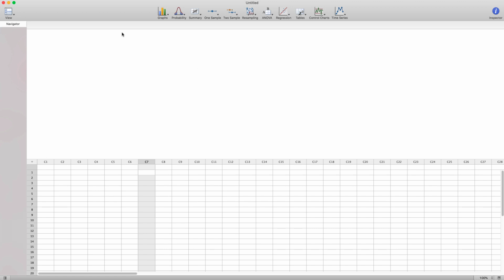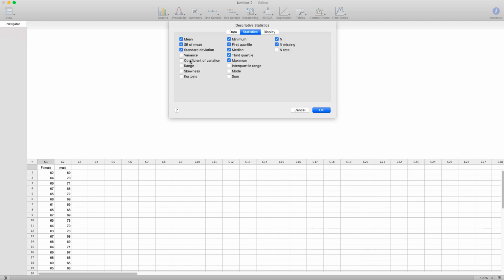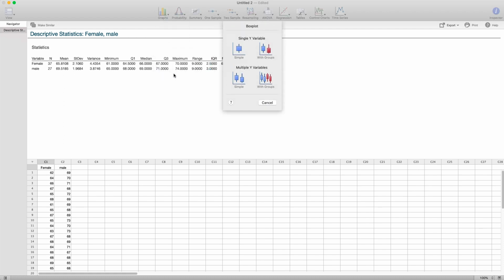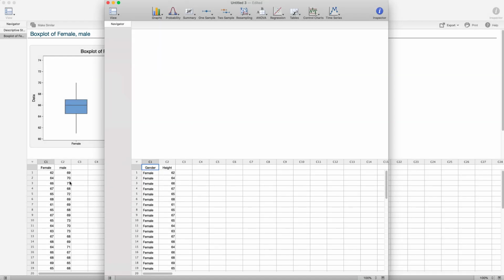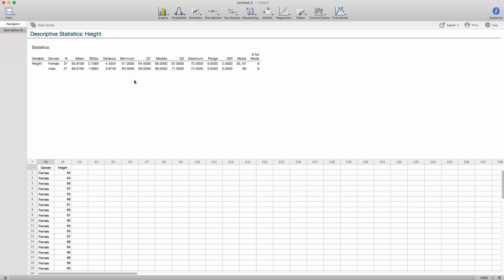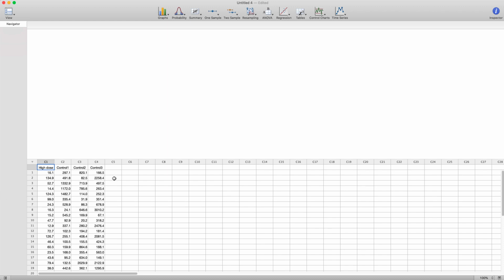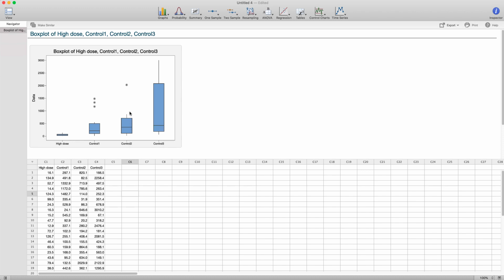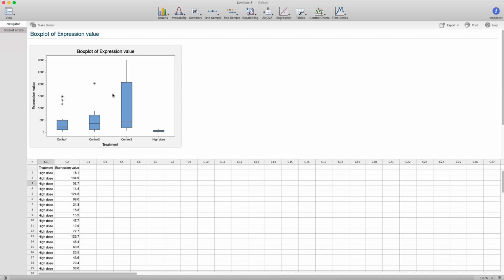Minitab Demonstration: Box plots